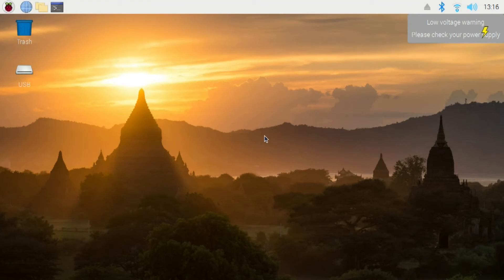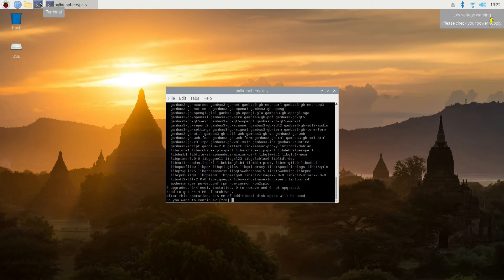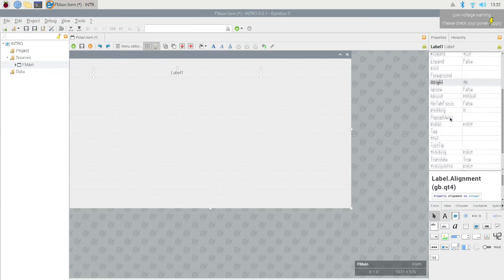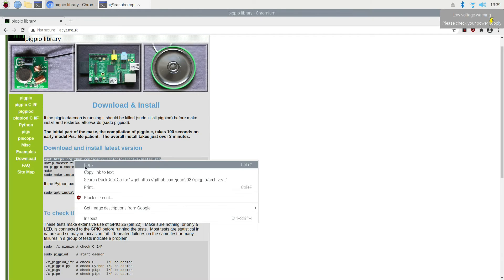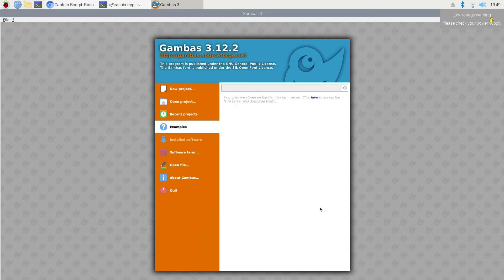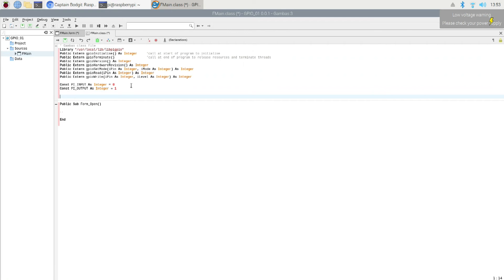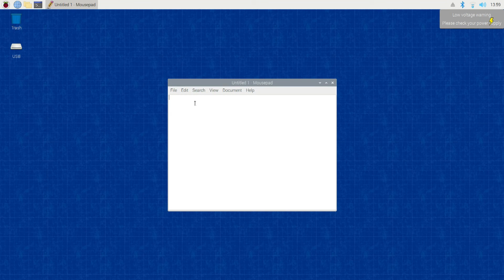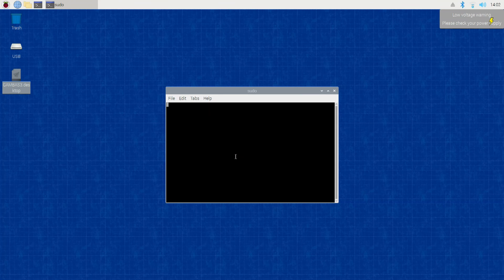02 Raspberry Pi - Setting up Gambas and GPIO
We have the Raspberry Pi set up, and you could go in and program with python right now... but I prefer Gambas because I can make some really nice graphical displays as we will see in future videos.

In this video, we will install Gambas3, install the required library for the GPIO access so that we can interface with the outside world, and we will set the resolution to a respectable 1080P.

5:23 - Update: I had said to use the GTK+2 version to start your programs, however, after working with Gambas for a while... I have learned that the QT allows MUCH better-looking controls including background color and images on buttons. I recommend you start your programs in that mode.

Update Command:  sudo apt update

Install Gambas3:  sudo apt-get install gambas3

Getting started in pyGPIO un Gambas 3...

So let the excitement begin as we start creating programs in the next video!